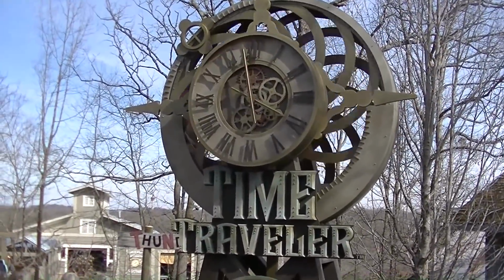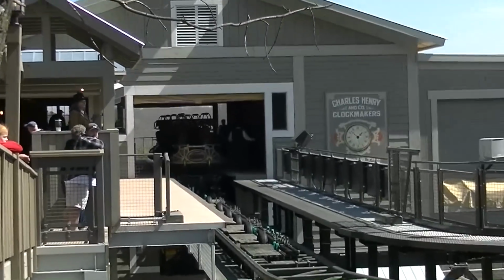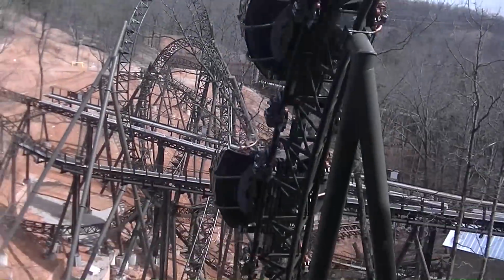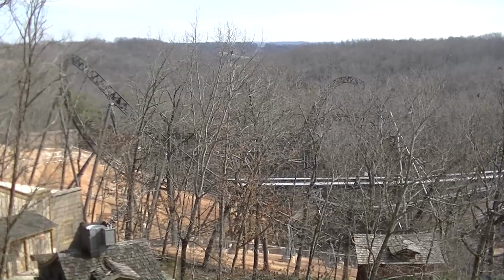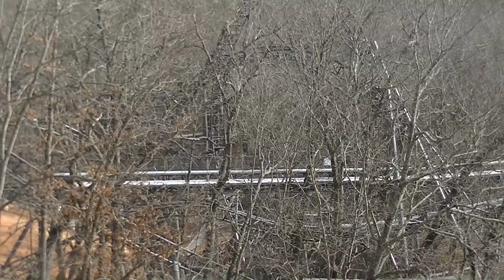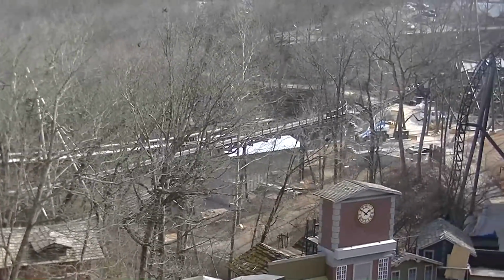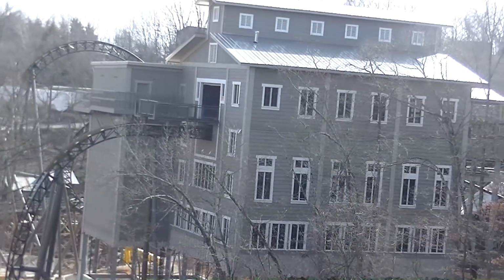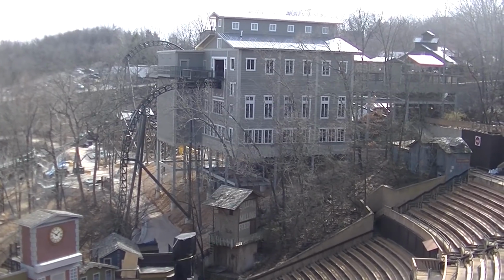Ride Review: Time Traveler at Silver Dollar City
Ranger shares his thoughts on the new Time Traveler roller coaster at Silver Dollar City.  This new for 2018 ride in Branson, Missouri is built by Mack rides and features spinning, a vertical drop, loops and launches.

Untapped: DrewTheIntern